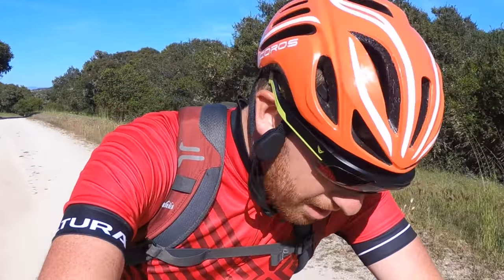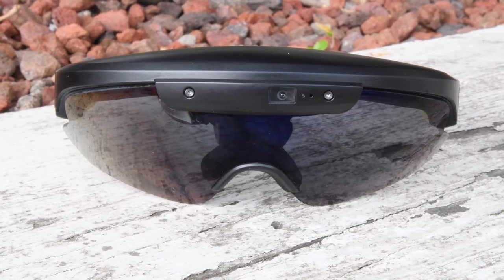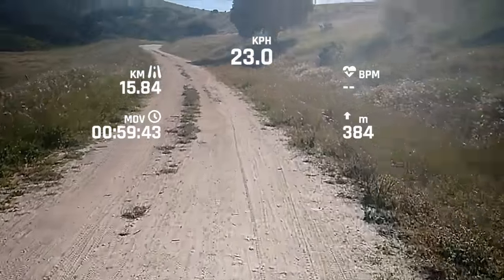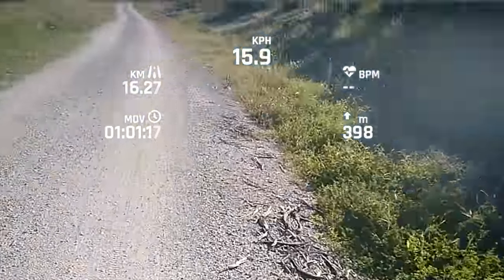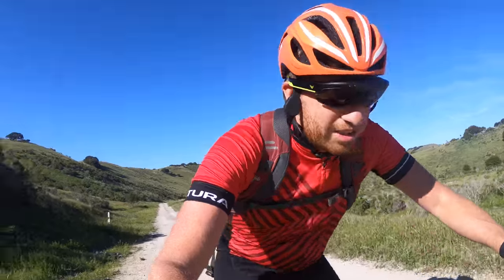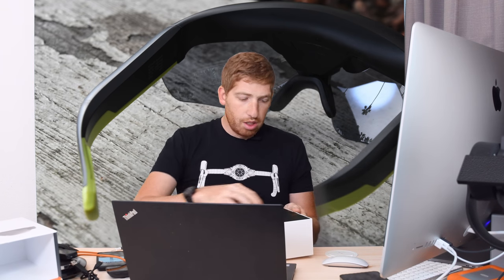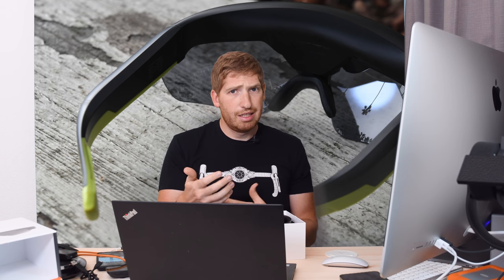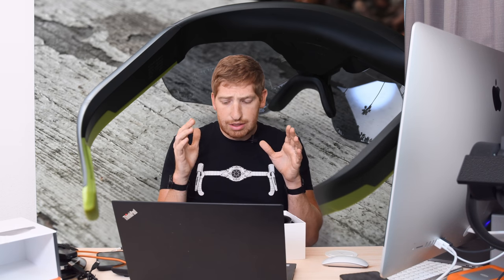First Ride: Everysight Raptor Heads-Up Display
Here's my first ride mountain biking with the Everysight Raptor heads up display glasses. These glasses include built-in GPS, as well as full navigation/mapping and overlay. But are they worth it? And is this the future of cycling GPS devices? I dig in to find out.